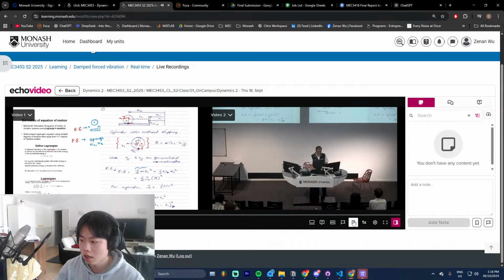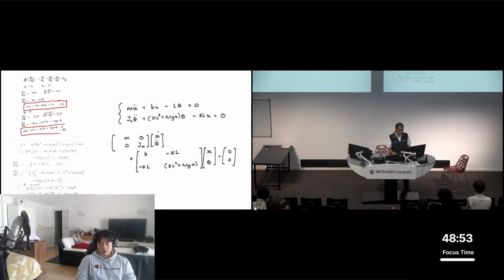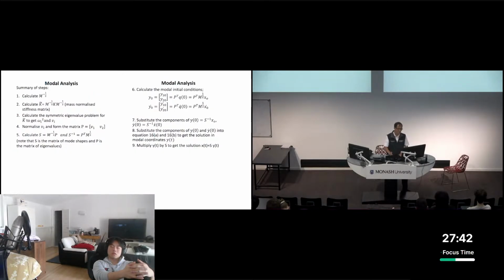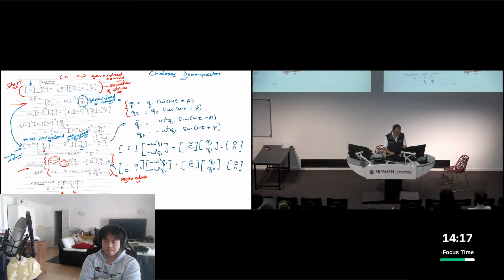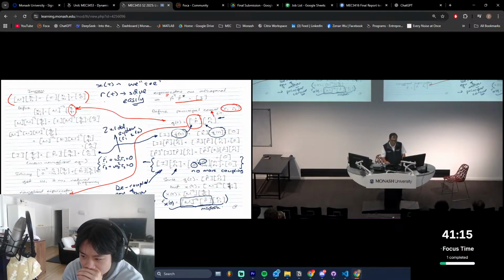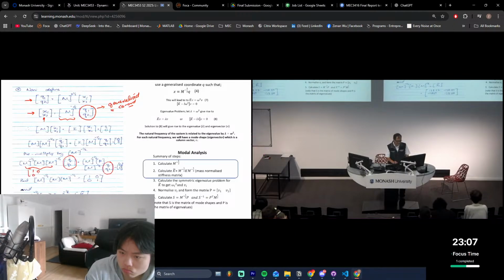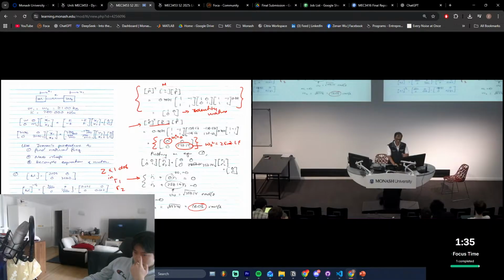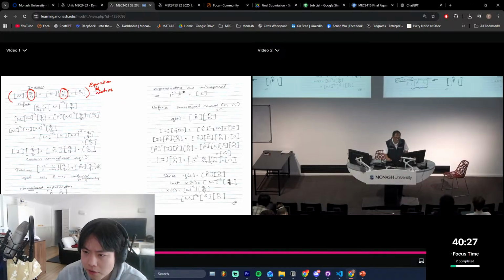This degree won’t earn itself | 3hr Pomodoro Study With Me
Welcome to the live study session of an engineer and finance bro.

We’ll be using the **Pomodoro technique** (50 min focus + 10 min breaks) to stay productive together. Whether you’re working on assignments, revising for exams, or grinding through a project… let’s stay accountable and focused as a community.

Join the app I built @ app.focahq.com